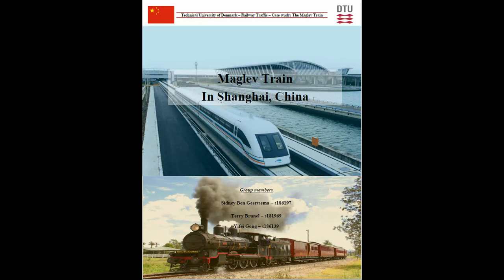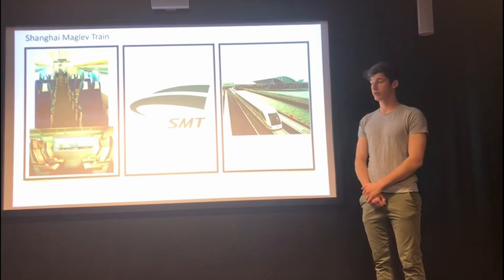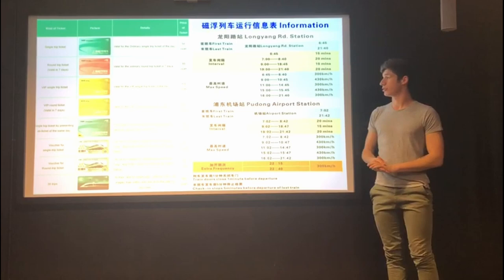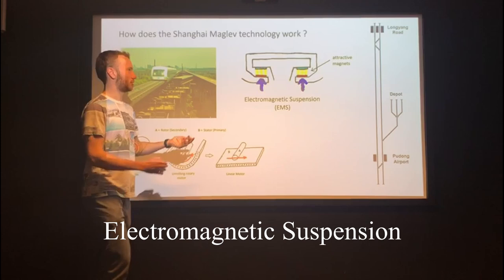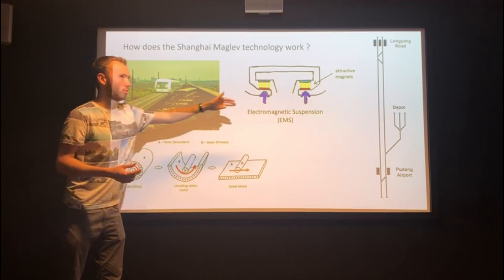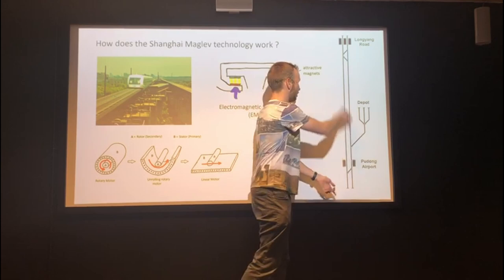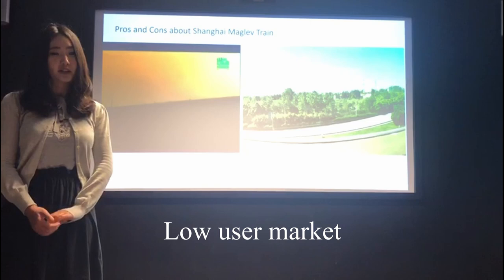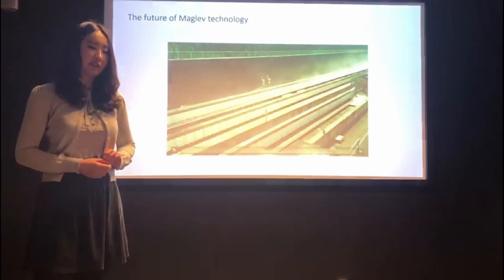DTU 42976 F19 Projekt Shanghai Maglev Train Yifei Gong Ben Geertsema Terry Brunel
DTU 42976 F19 Final project on the Shanghai maglev train. Hope you enjoy the video :)